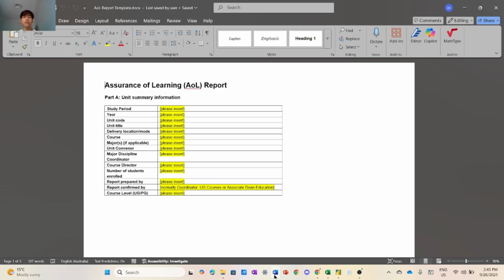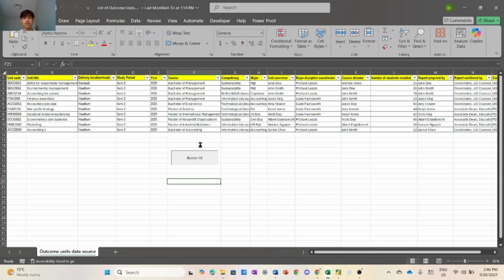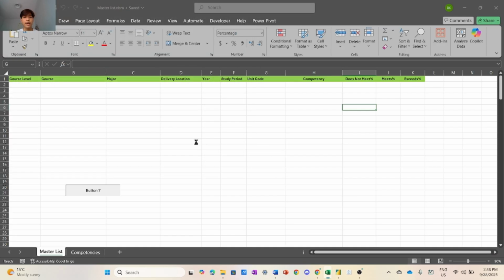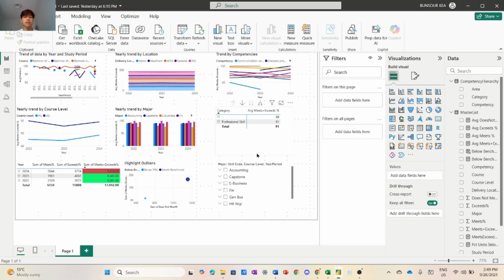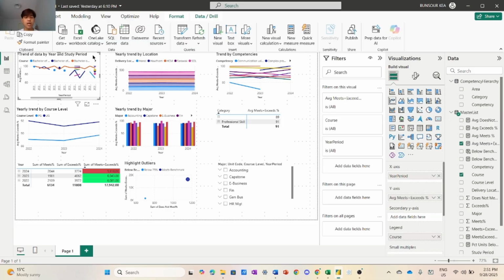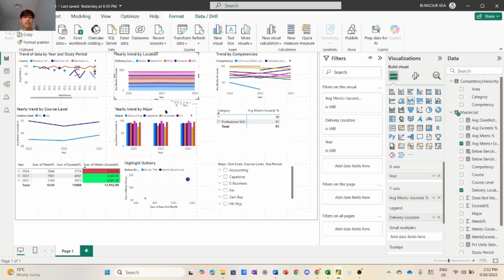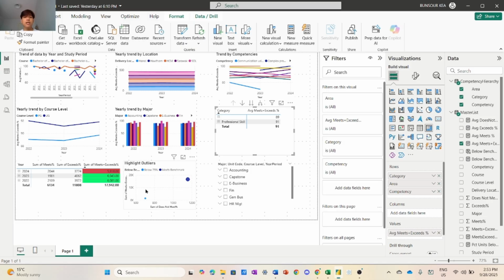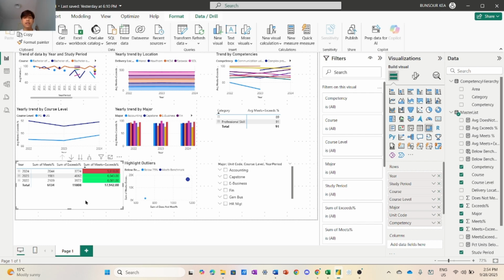Assignment Part1 Process Improvement and Data Visualisation